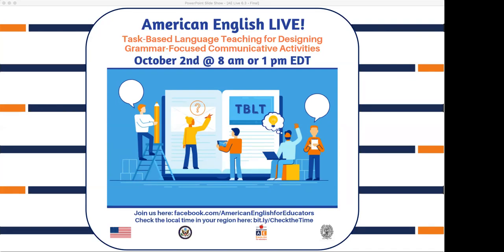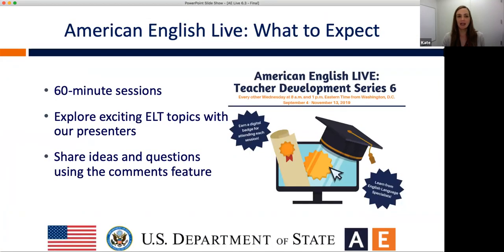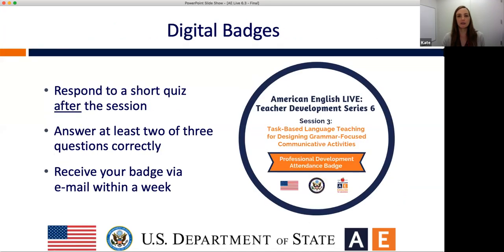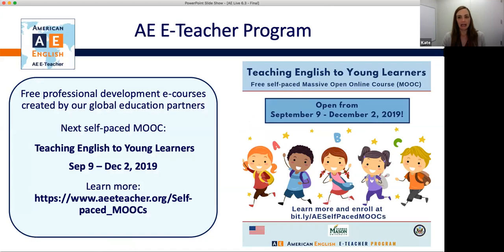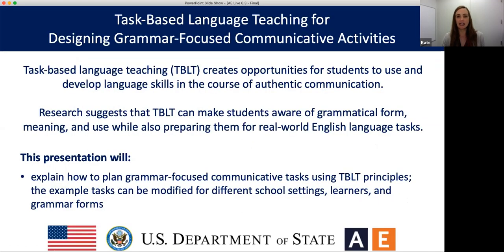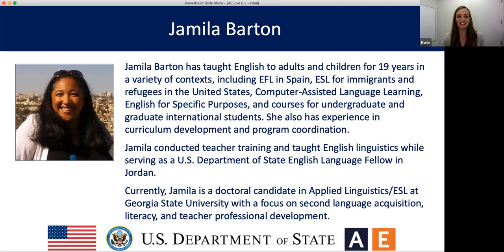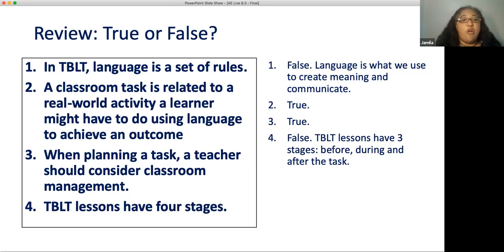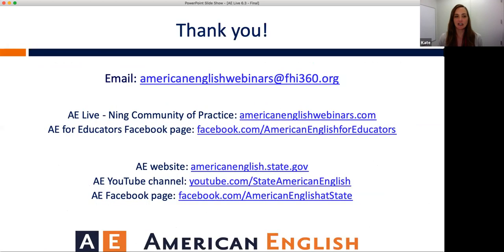AE Live 6.3: Task-Based Language Teaching for Designing Grammar Focused Communicative Activities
English Language Teaching Methodology: This session is part of the American English Live! teacher professional development series. For more resources to teach and learn English,

Task-based language teaching (TBLT) creates opportunities for students to use and develop language skills in the course of authentic communication. Research suggests that TBLT can make students aware of grammatical form, meaning, and use while also preparing them for real-world English language tasks. In this webinar, participants will learn how to plan grammar-focused communicative tasks using TBLT principles. Tasks presented in this session can be modified for different school settings, learners, and grammar forms.

To learn more English along with millions of others from around the globe, or to get more resources for English language teaching, see: